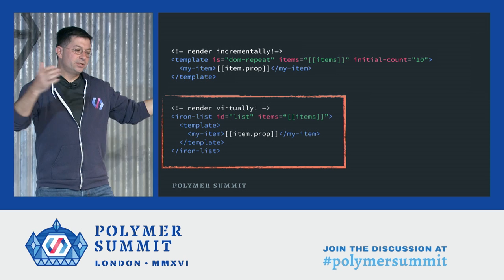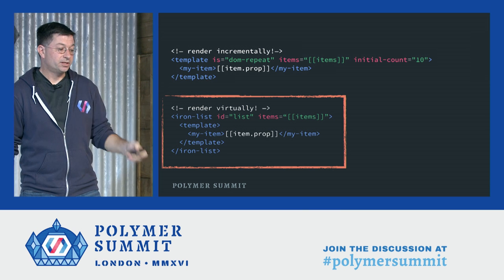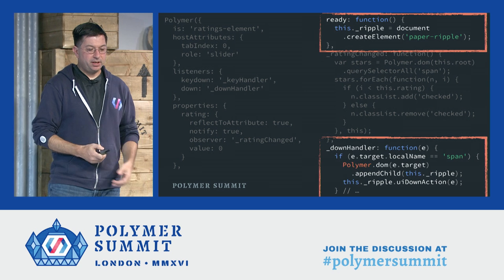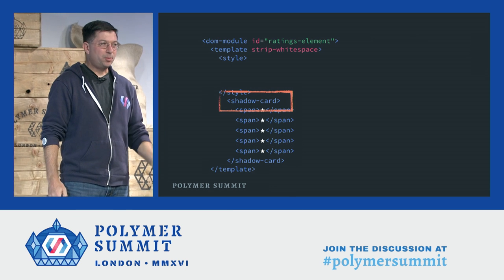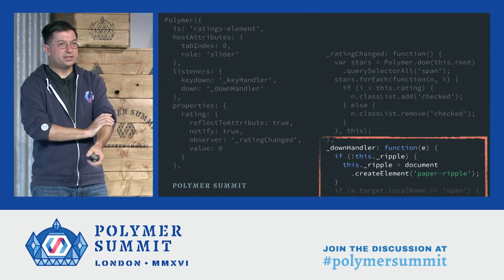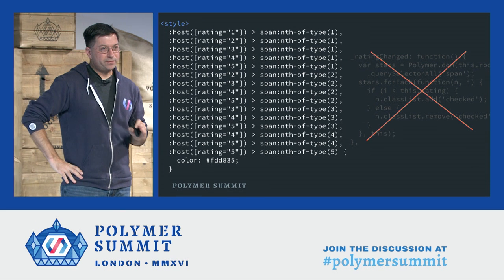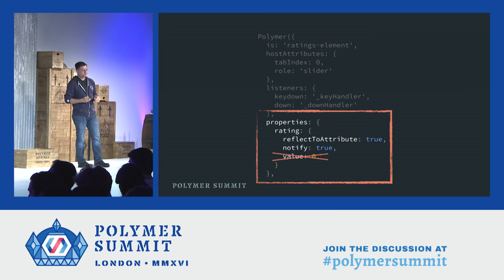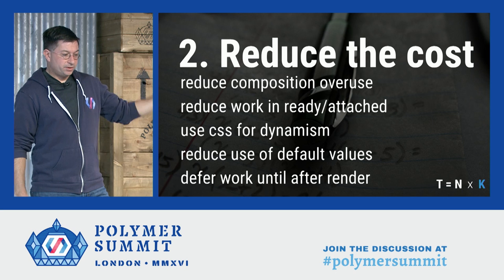Do Less & Be Lazy: Practical Performance Patterns for Polymer (Polymer Summit 2016)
The web platform is powerful and performant, and custom elements are a profound new platform primitive. Polymer is a library that helps developers realize the potential of the platform to please and delight users. From paradigms to pointers we review a plethora of concepts and examples to make sure you’re prepared to write applications that are truly paragons of performance.